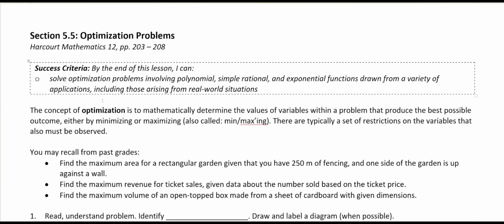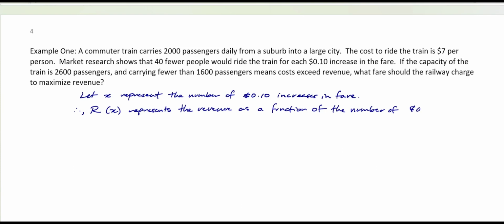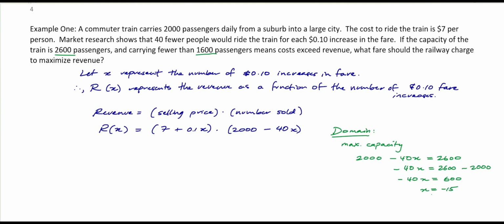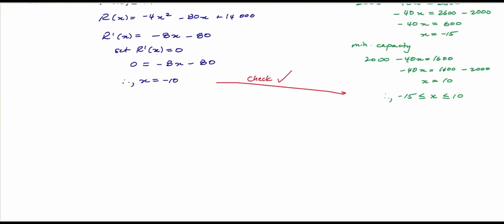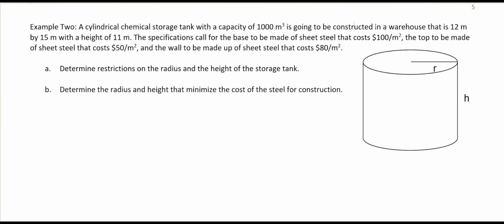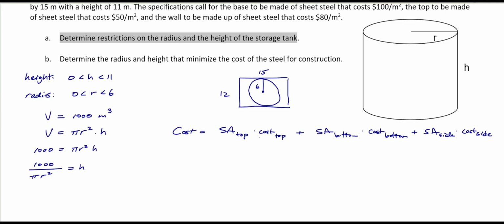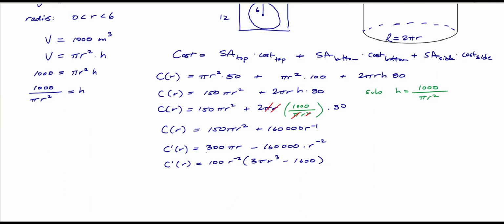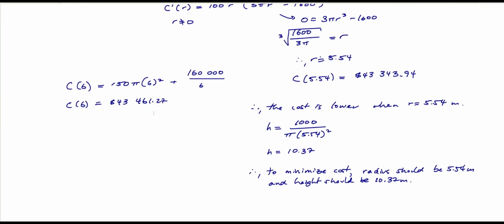MCV 4U - Optimization Word Problems Part One